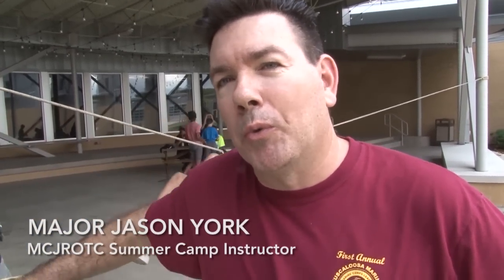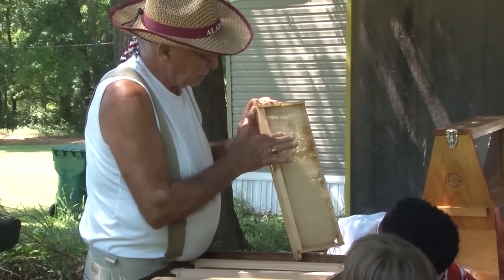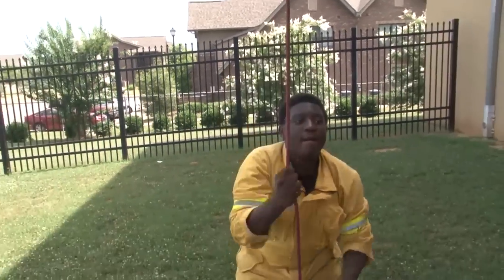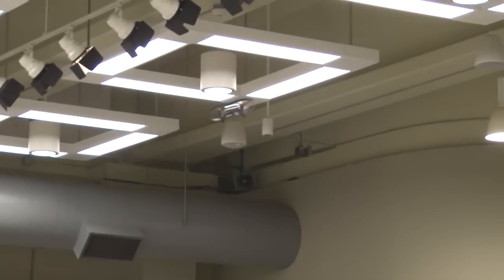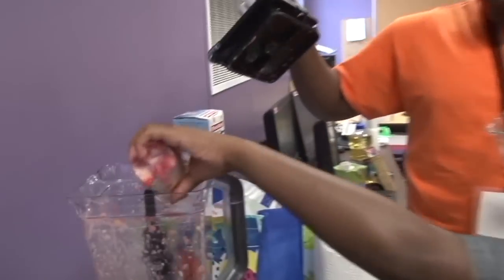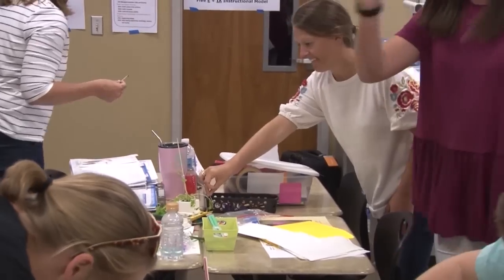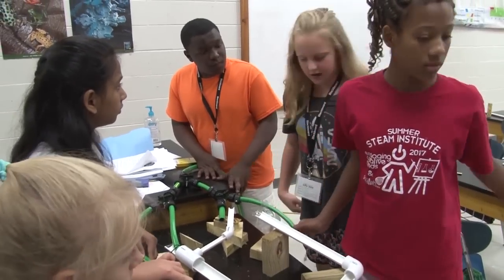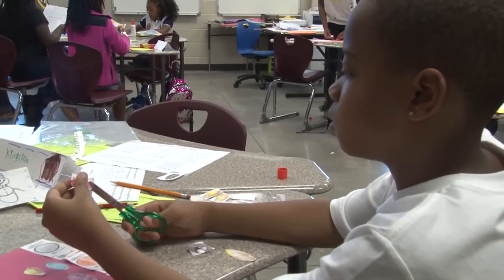Inside Tuscaloosa City Schools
We've got stories from our summer learning sites including features on the Junior Fire College, Camp Master Chef, River Rats, SuperDrone, Out of This World, Medieval Times and Marine Corps JROTC Academy. All this and more on this month's show.